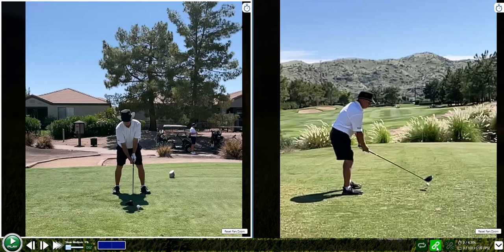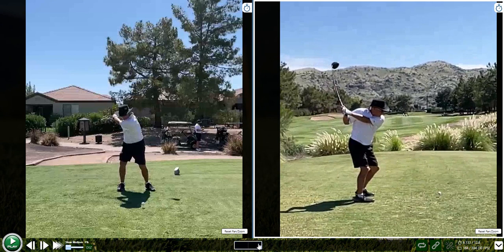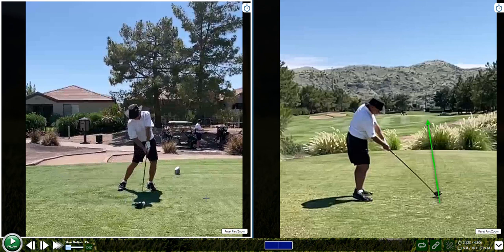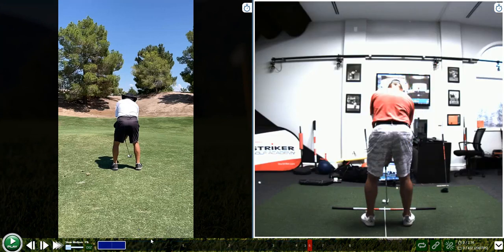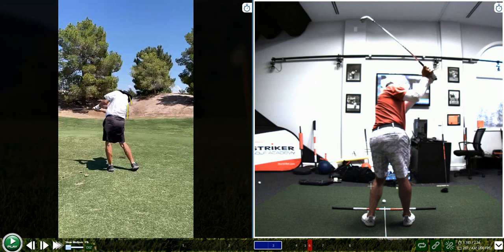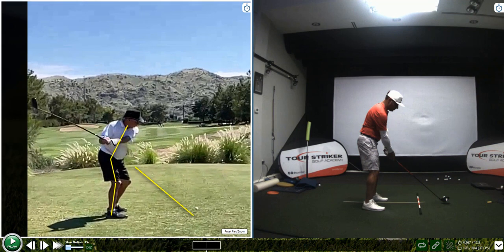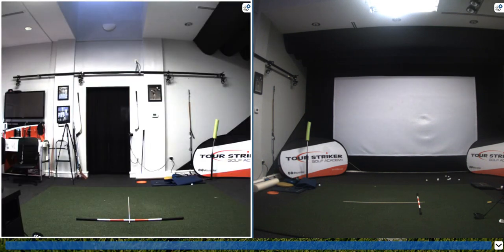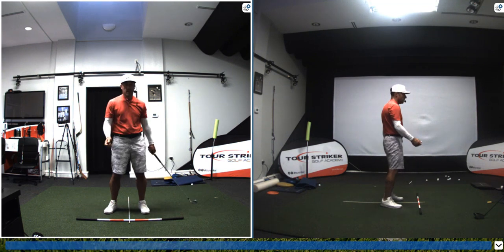Pushes and Hooks? | Martin Chuck | Tour Striker Golf Academy